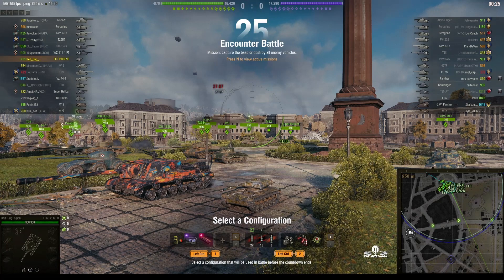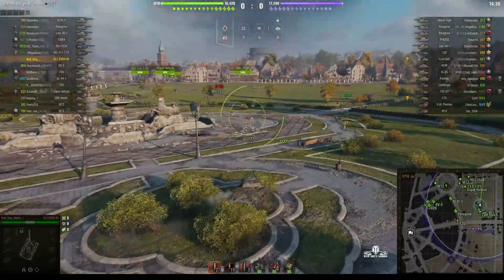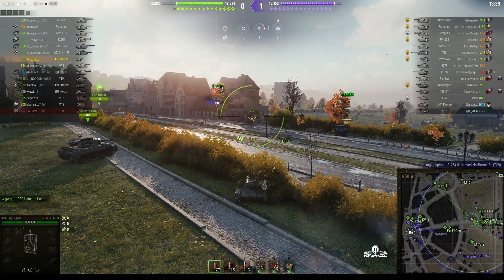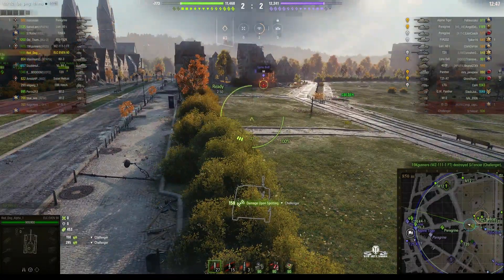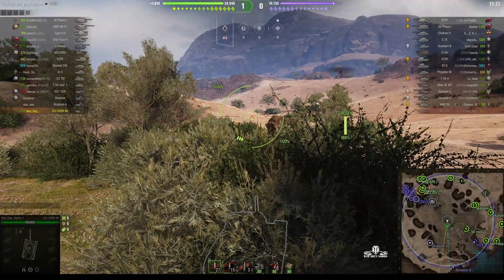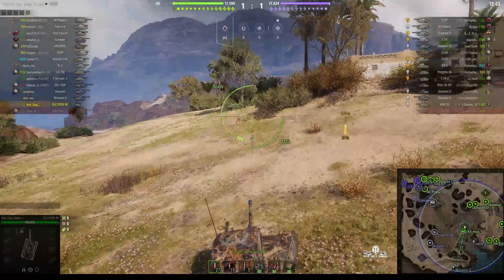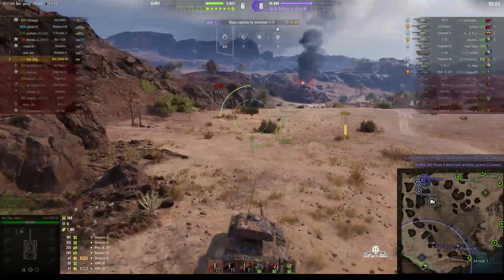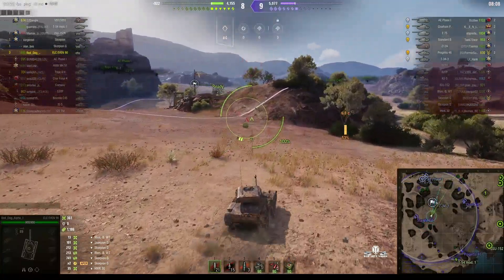ELC EVEN 90 - Red_Dog_Alpha_1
The replays are from 20 August and 28 September 2022 on Ruinberg and El Halluf. The player was Red_Dog_Alpha_1 in the ELC EVEN 90.

Video Contents
00:00 Intro
00:10 First Battle on Ruinberg
09:11 Results
12:42 Second Battle on El Halluf
24:02 Results